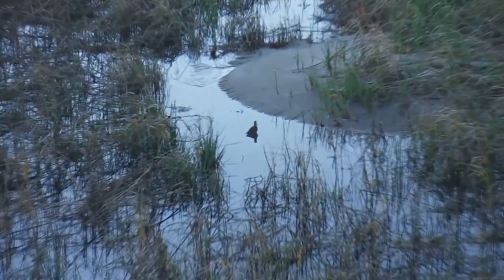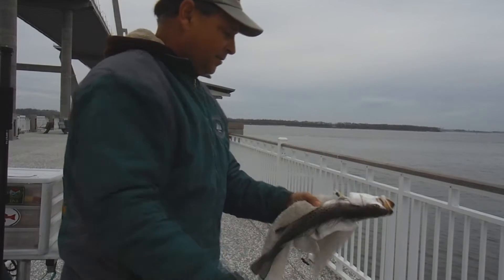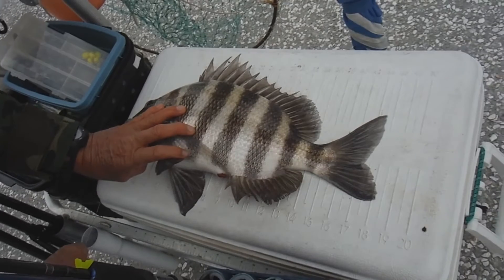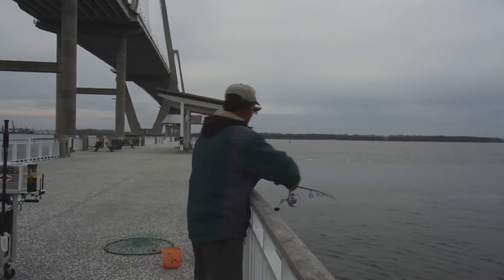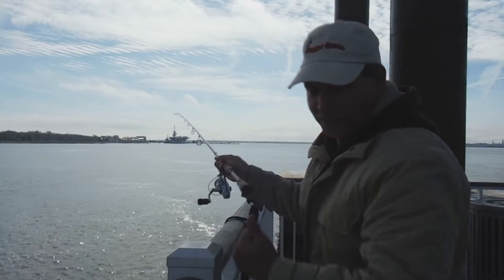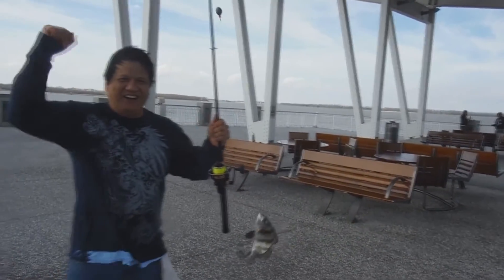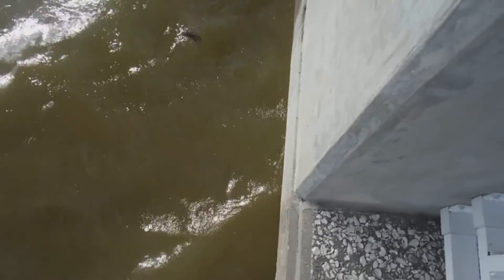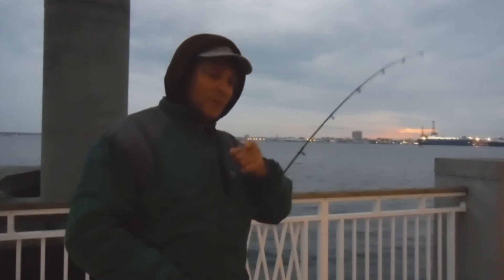Jiggin' Jerry, Are There Still Fish At The Mount Pleasant Pier? YES!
Fishing for Sea Trout, Sheephead and testing frozen Shrimp to see if Whiting and other small bottom fish are biting in the cold water around the Mount Pleasant Pier in February to March 2015.